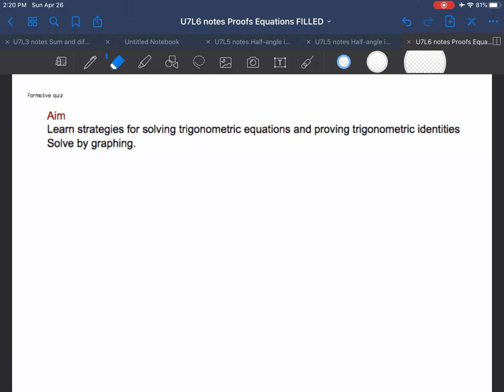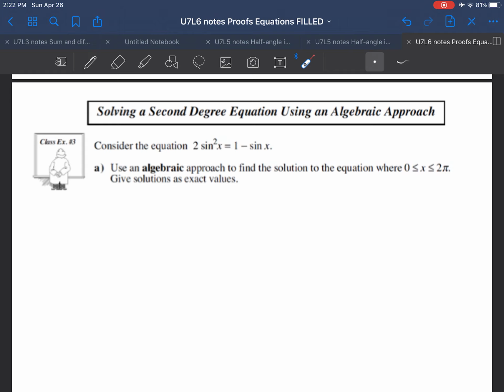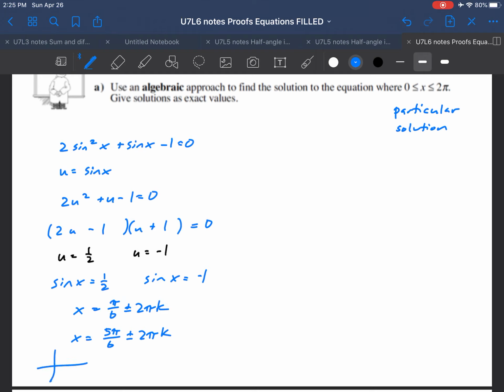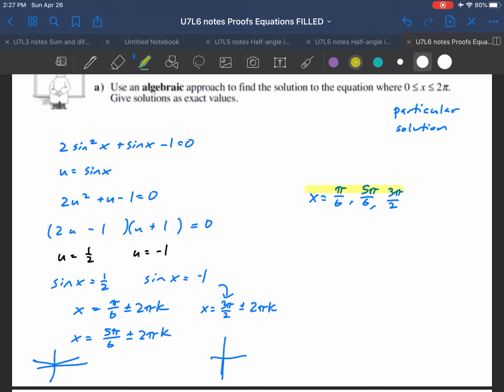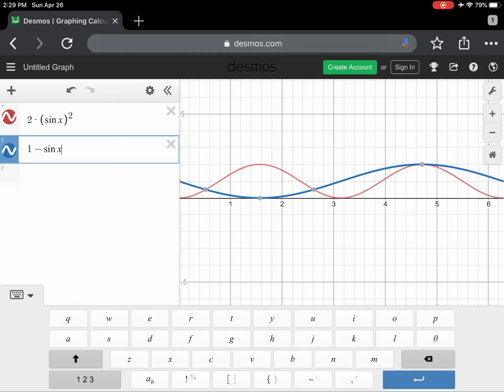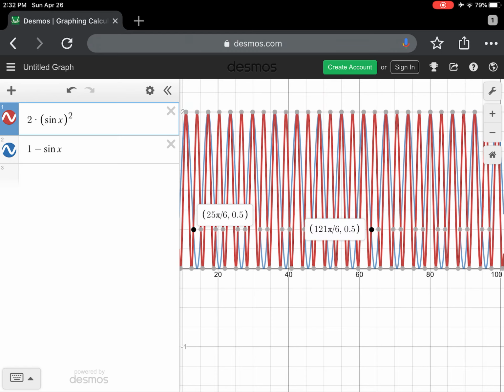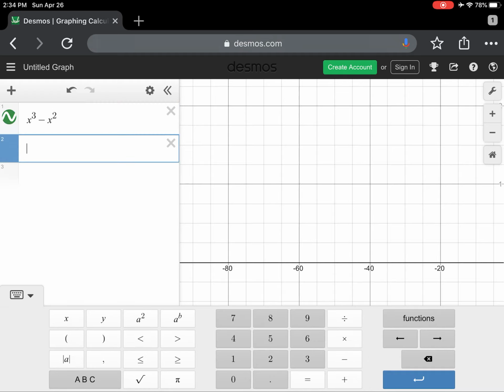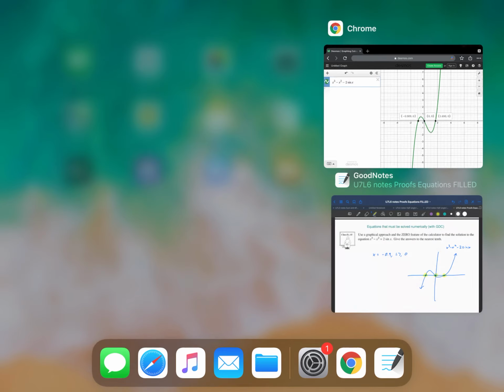Hon 2 U7L6 notes pages 1-5